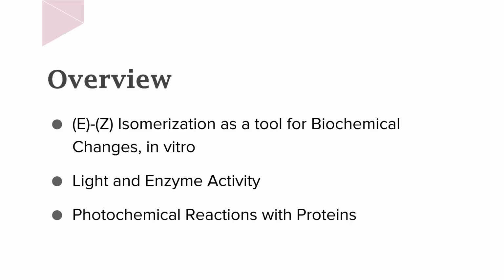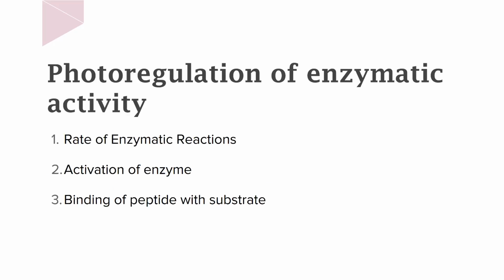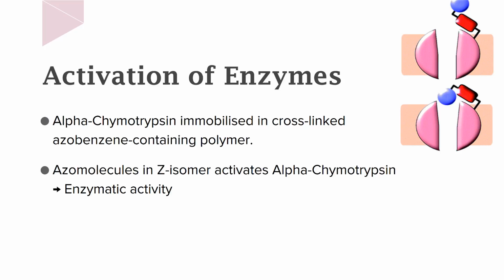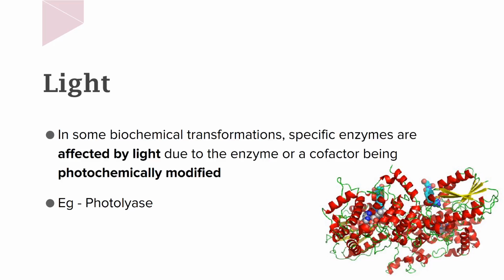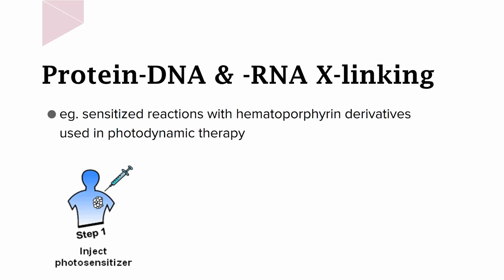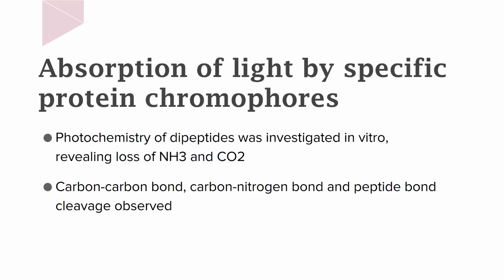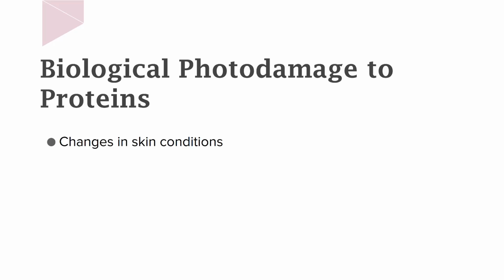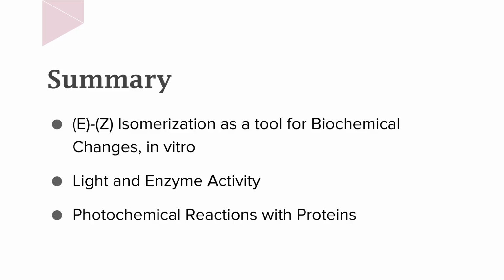CM1501_PhotoChem Video Project_21 Oct 2016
Dear Dr. Ong and friends,

Attached is our group's video presentation on Topic 5 Part 4: Photochemistry in Biochemistry. Please enjoy and we hope you like it :)